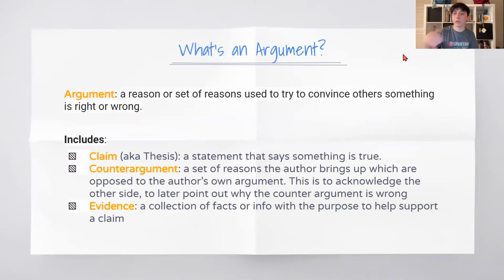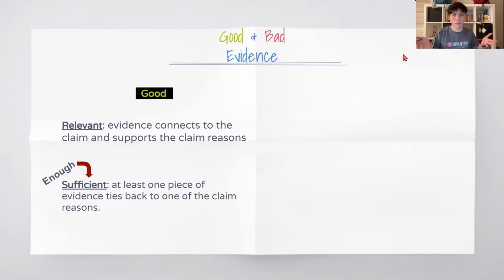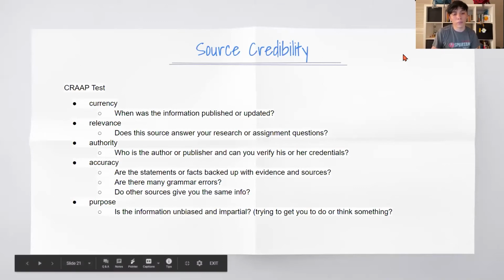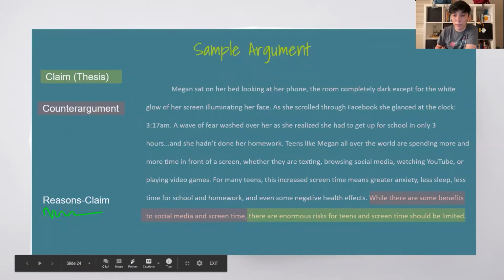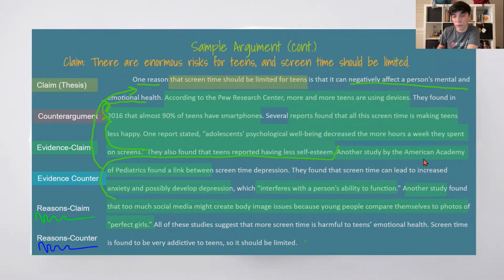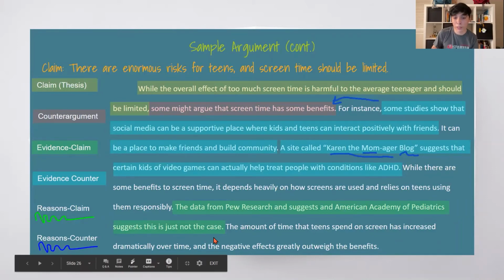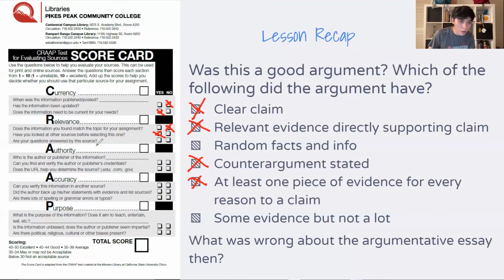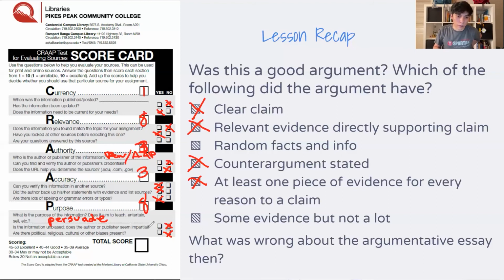Evaluating Arguments in Text | Grade 7/8 | Sun Devil Learning Labs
Learn Evaluating Arguments in Text with this Sun Devil Learning Labs lesson from Arizona State University’s Mary Lou Fulton Teachers College. Download our learning guide in English or Spanish for discussion questions, tips and resources related to this lesson. Descargue nuestra guía de aprendizaje en Inglés ó en Español para preguntas de diálogo, consejos y recursos relacionados con esta lección.